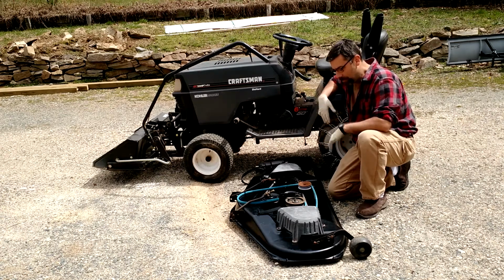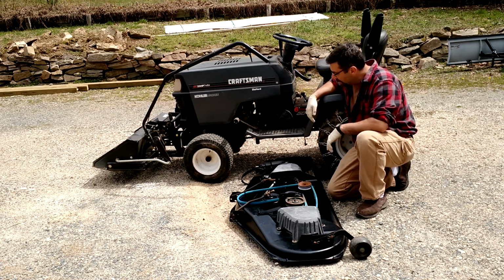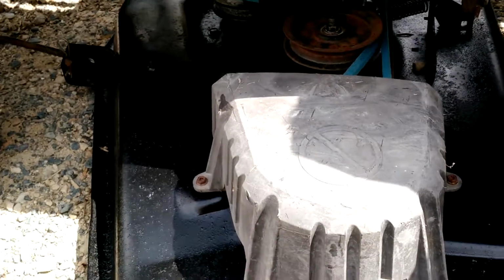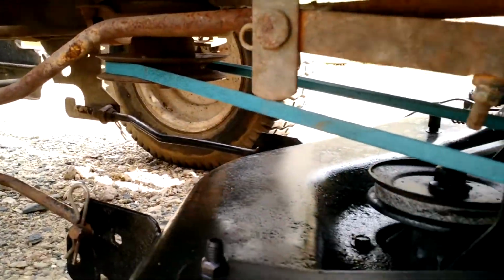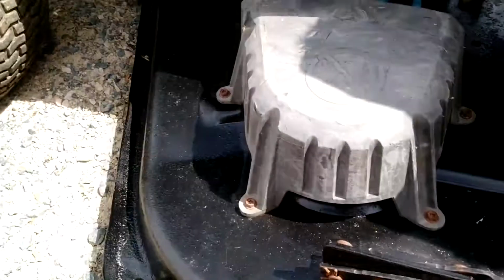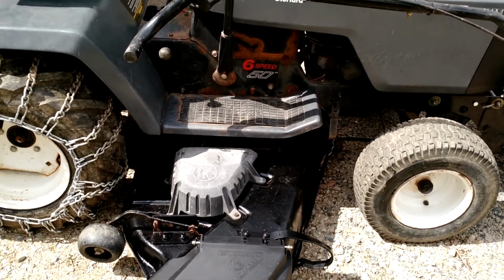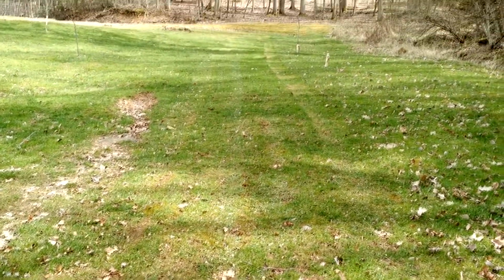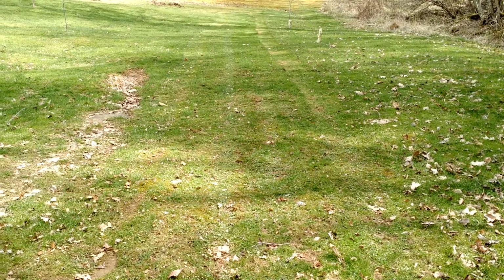Mower Deck Rehab Part 4: Reinstall And Test Drive!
Well its done.
My little winter project to get the deck that came with my $40.00 garden tractor is finished and so far so good.

 I had to adjust the deck level after I finished this video, but other than that I've found that it cuts well and is much more quite than the GT52xlsi deck.

  Anyway I hope som eof you got a little info on how to fix up your old mower decks and maybe saved one or two from the junk yard.